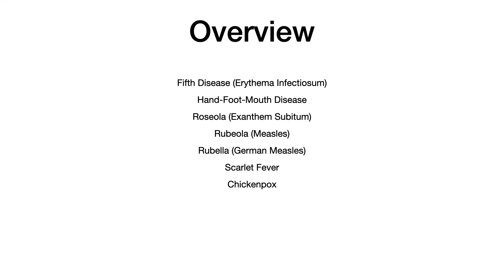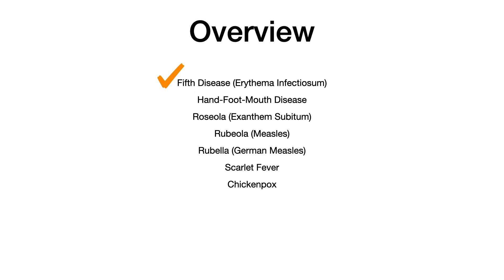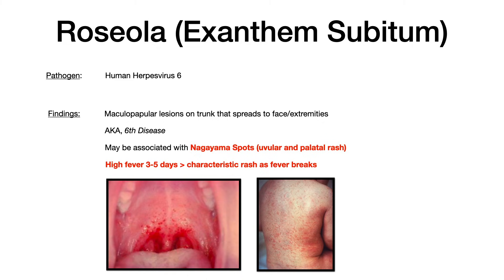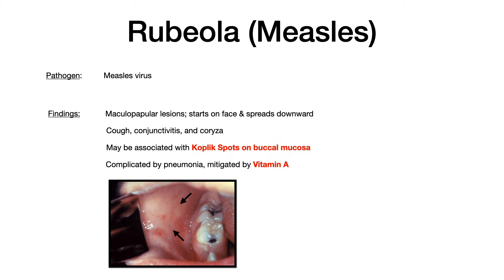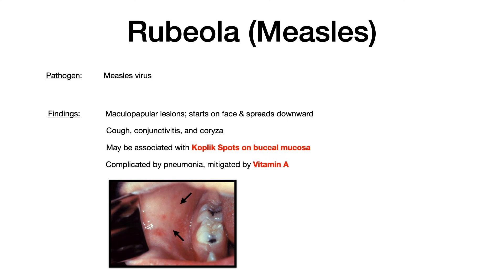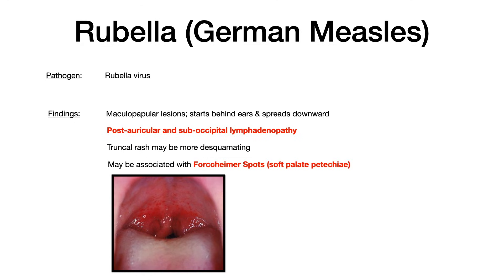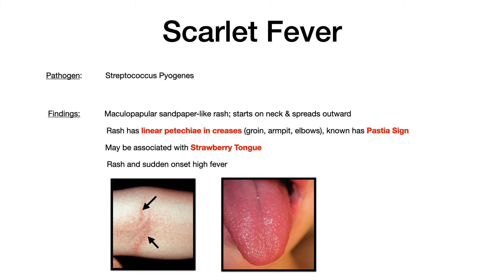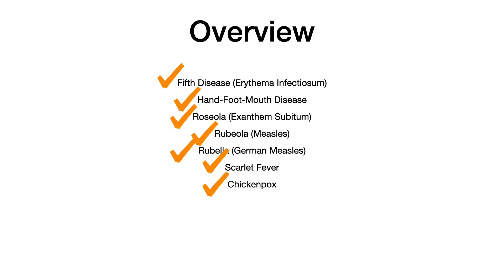Childhood Exanthems (rash)